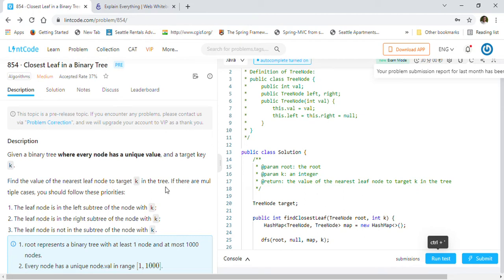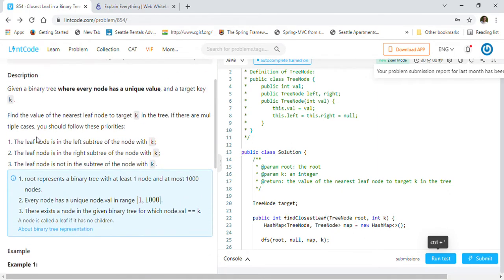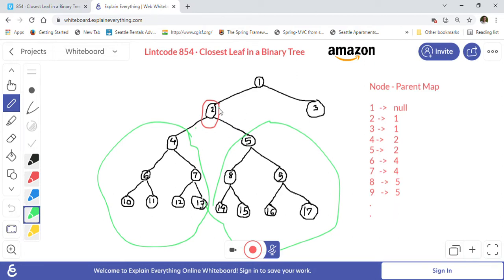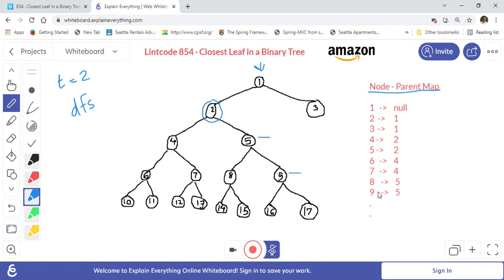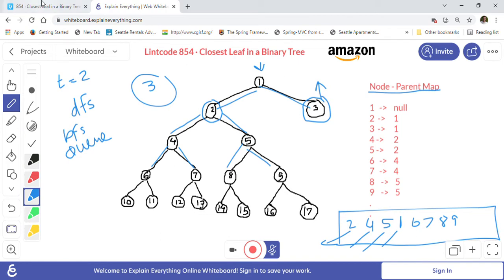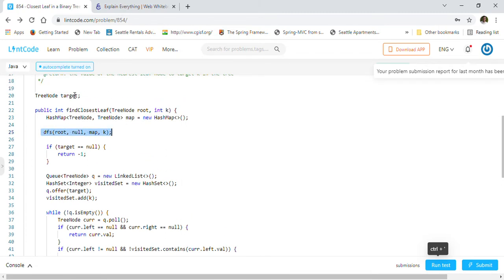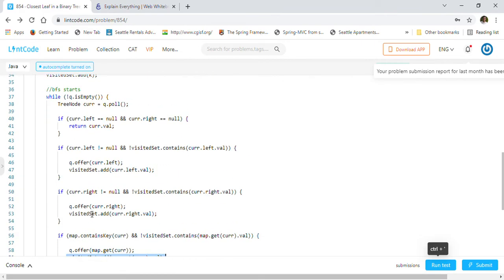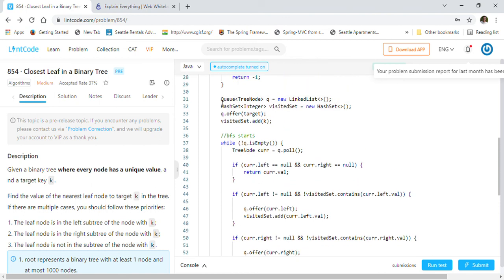Leetcode 742 Closest Leaf in a Binary Tree - Java Solution using DFS & BFS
Leetcode 742  Closest Leaf in a Binary Tree
Lintcode 854 · Closest Leaf in a Binary Tree

Java Solution explained using DFS & BFS.

Problem Description:
Given a binary tree where every node has a unique value, and a target key k.

Find the value of the nearest leaf node to target k in the tree. If there are multiple cases, you should follow these priorities:

The leaf node is in the left subtree of the node with k;
The leaf node is in the right subtree of the node with k;
The leaf node is not in the subtree of the node with k.